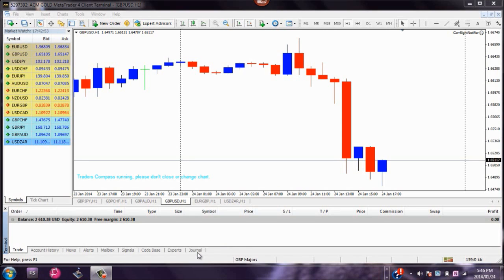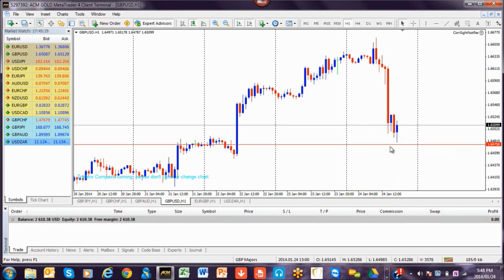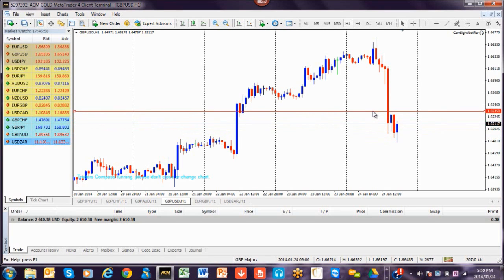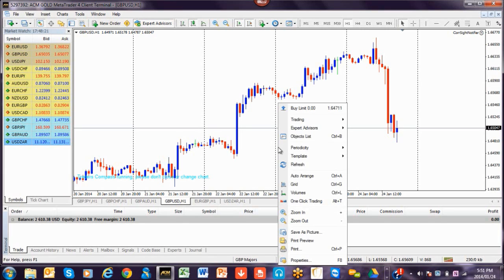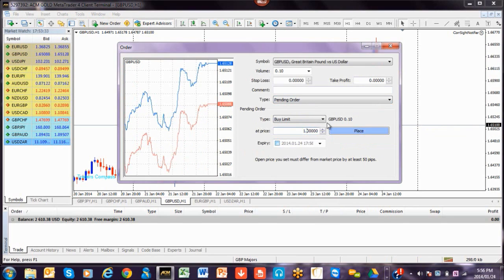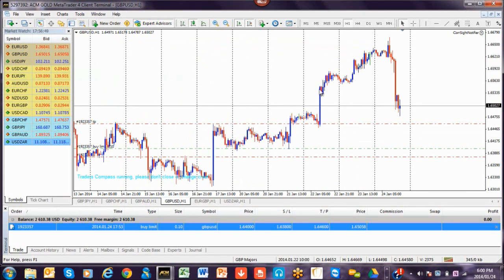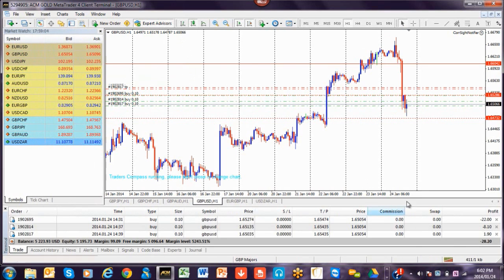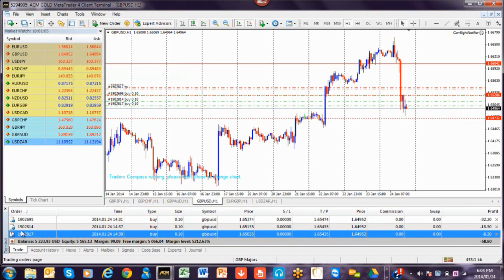ACM Gold Videos - Trade Using Pending Orders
Tony James and Hannah Lupiya take you on a marvelous journey to teach you how to trade with Pending Orders and take a laid back seat to see your trades make money while you just do your regular work or just take a nap.